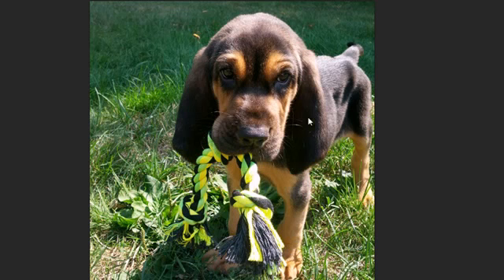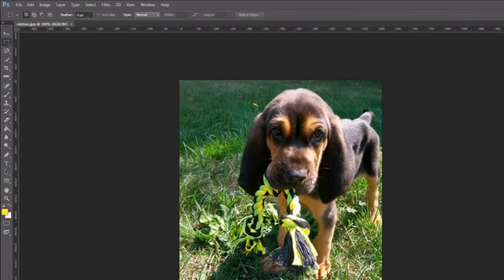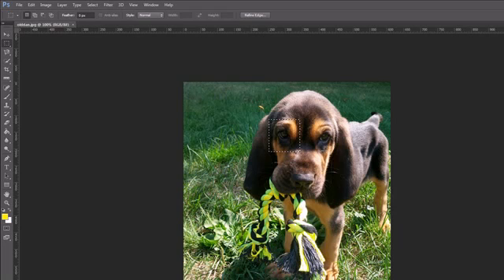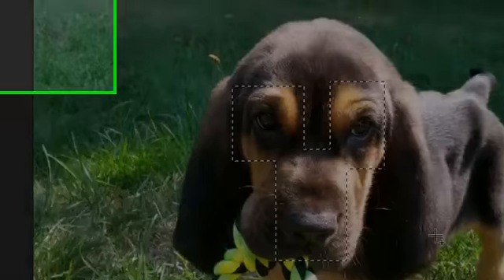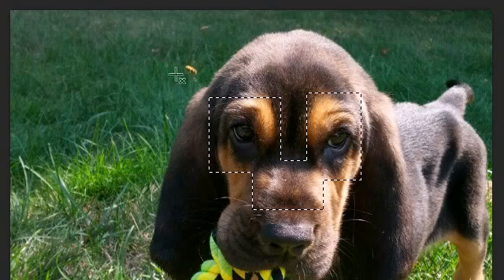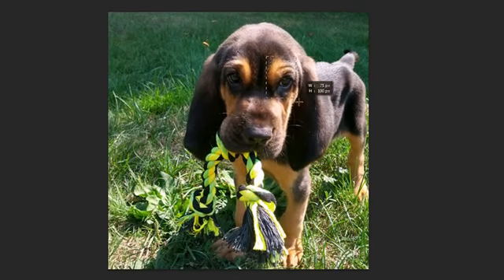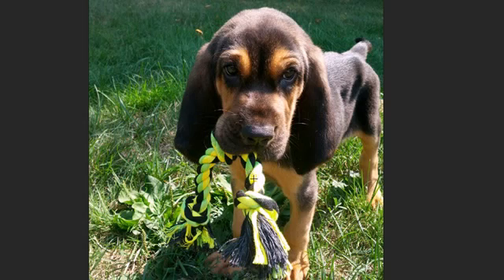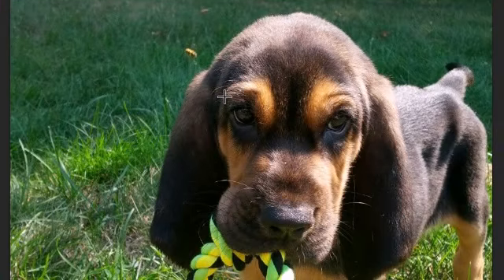Photoshop Image Editing | Photoshop Tutorial for Beginners to Advanced PART 18